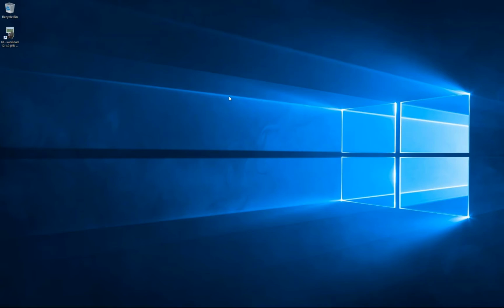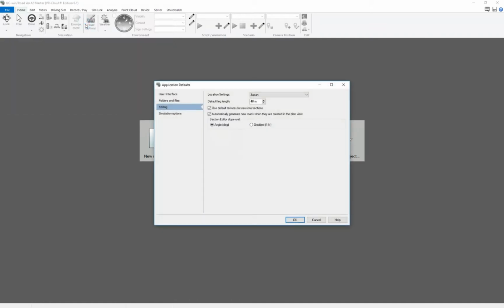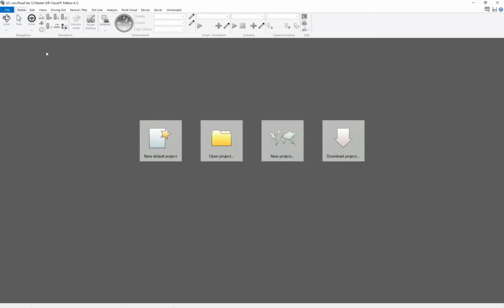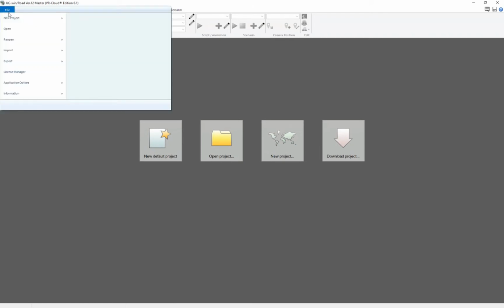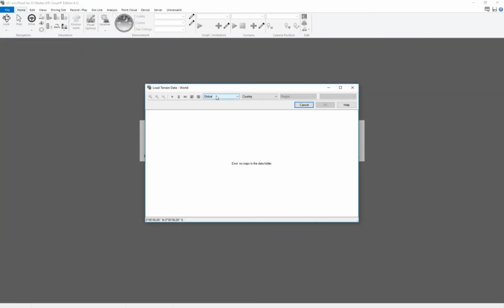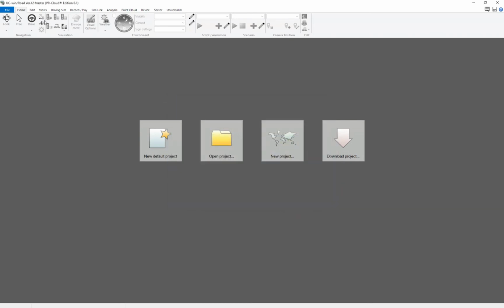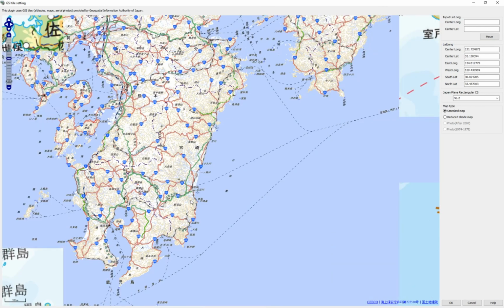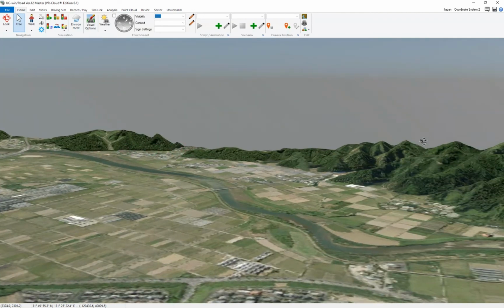Creating a New Project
Tutorial on how to start a new project within UC-win/Road (VR-Design Studio)